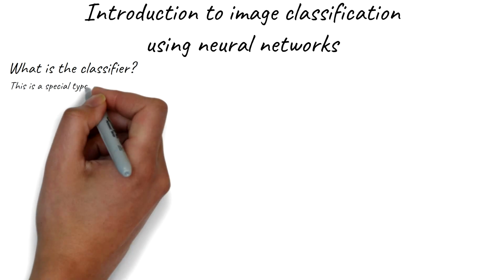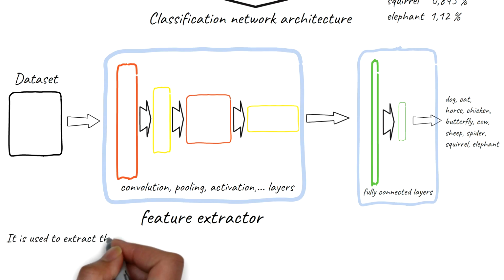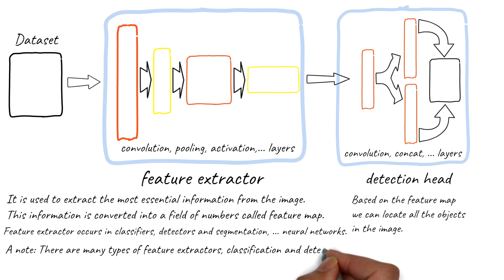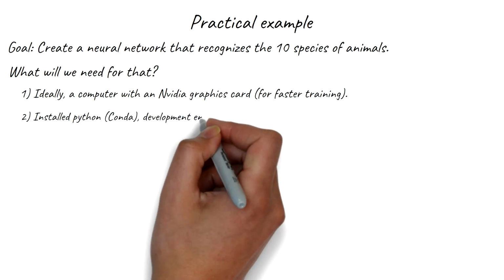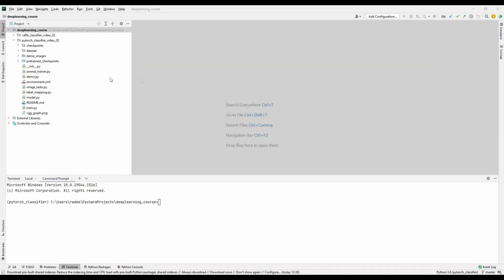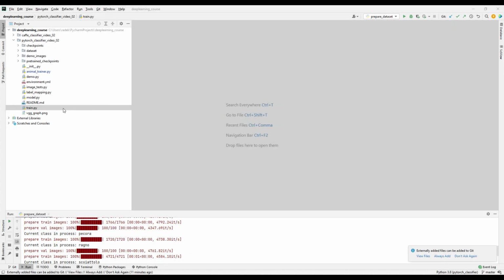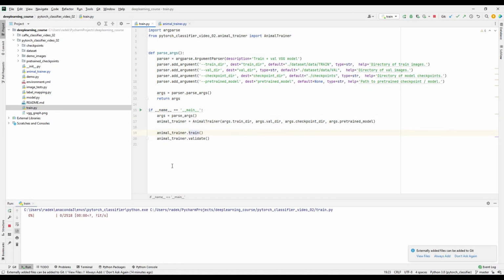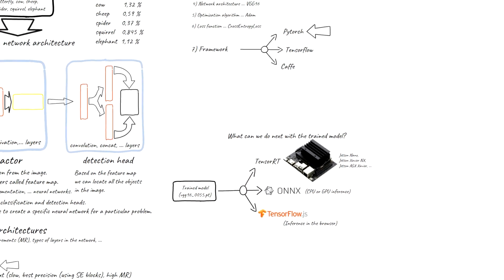Introduction to image classification using neural networks.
This video is for beginners in artificial intelligence or deep learning. It provides you with a basic overview of neural networks for classification and basic concepts. E.g. feature extractor, feature map, classification head, loss value, etc.

Important commands:
Create and activate conda environment:
$ conda env create --file environment.yml
$ conda activate pytorch_classifier